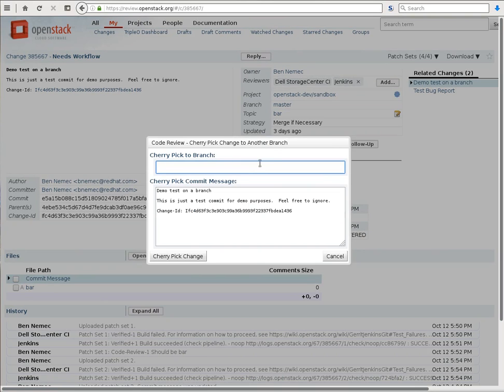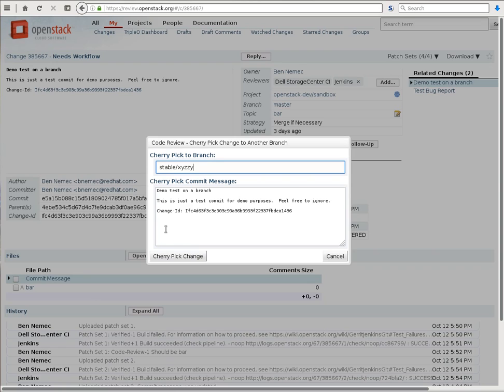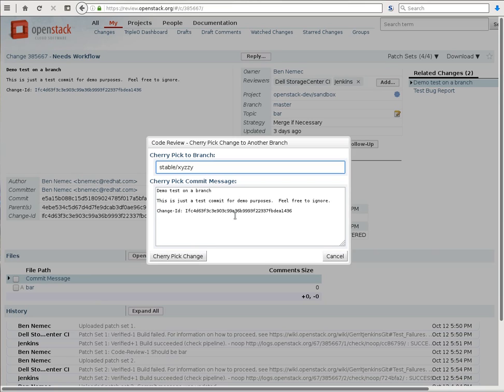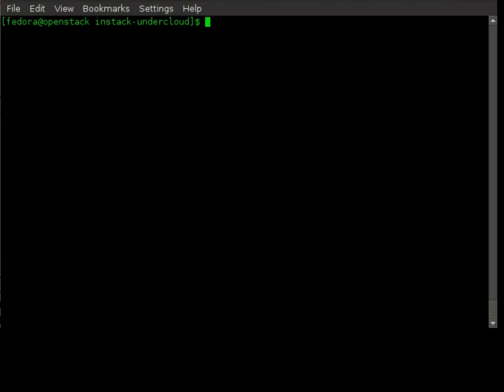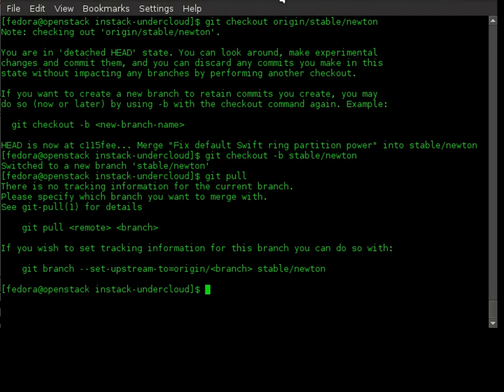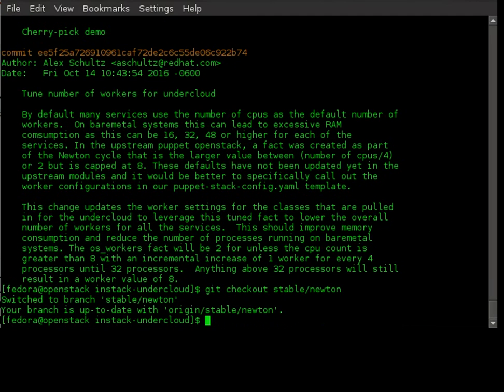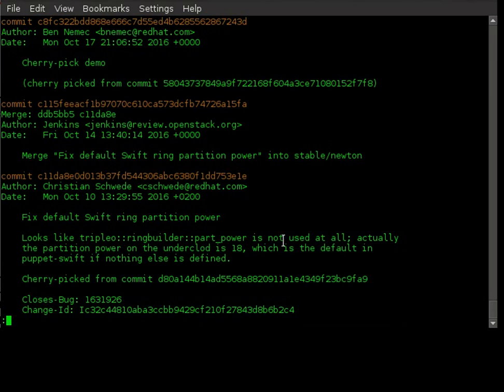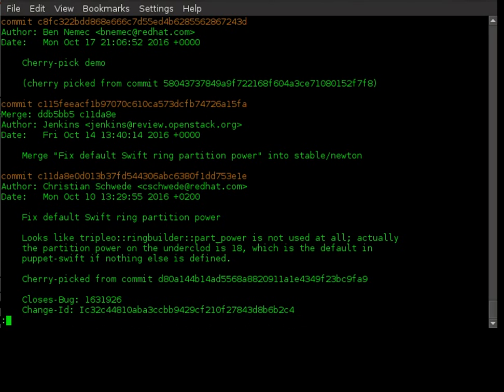Backporting to Stable Branches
A demonstration of how to backport a commit to a stable branch.